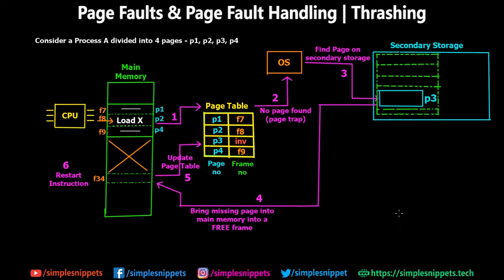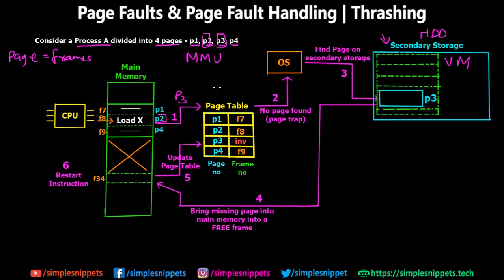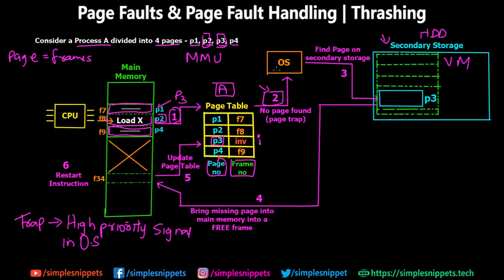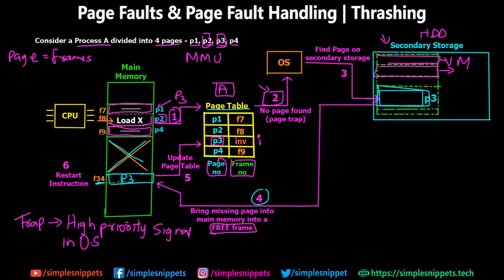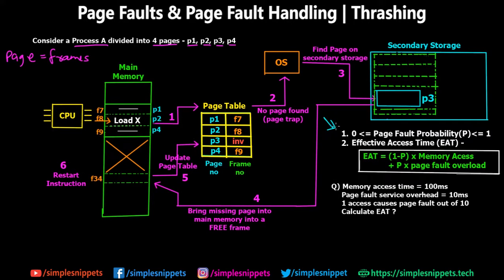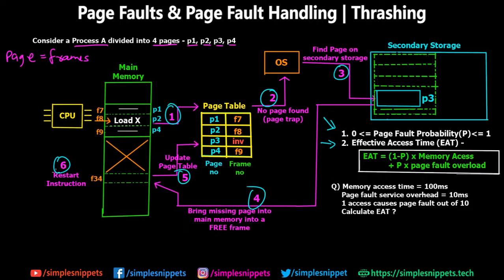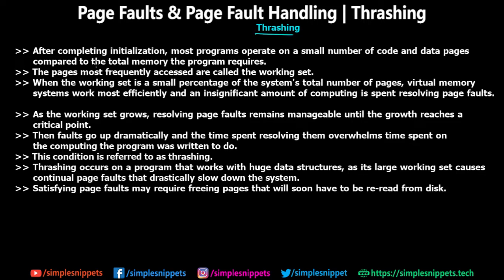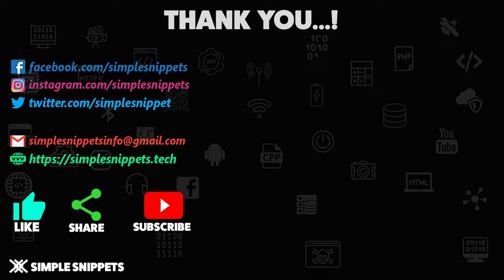Page Faults & Page Fault Handling in Operating Systems | Page Fault Numerical Example | Thrashing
In this Operating systems - Memory Management video tutorial we will study and understand what is Page fault, how it happens and the entire process of Page Fault Handling in OS.
We will also understand what is Thrashing.
Page faults -
When a program tries to reference a page not currently present in RAM, the processor treats this invalid memory reference as a page fault and transfers control from the program to the operating system.
The operating system must:
1. Determine the location of the data on disk.
2. Obtain an empty page frame in RAM to use as a container for the data.
3. Load the requested data into the available page frame.
4. Update the page table to refer to the new page frame.
5. Return control to the program, transparently retrying the instruction that caused the page fault.

Thrashing -
After completing initialization, most programs operate on a small number of code and data pages compared to the total memory the program requires. The pages most frequently accessed are called the working set.
When the working set is a small percentage of the system's total number of pages, virtual memory systems work most efficiently and an insignificant amount of computing is spent resolving page faults. As the working set grows, resolving page faults remains manageable until the growth reaches a critical point. Then faults go up dramatically and the time spent resolving them overwhelms time spent on the computing the program was written to do. This condition is referred to as thrashing. Thrashing occurs on a program that works with huge data structures, as its large working set causes continual page faults that drastically slow down the system. Satisfying page faults may require freeing pages that will soon have to be re-read from disk.